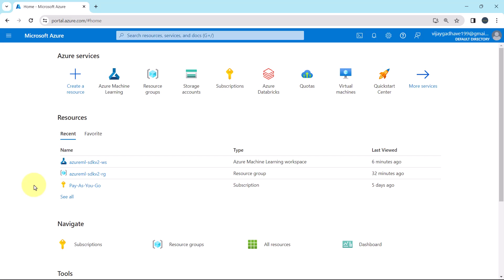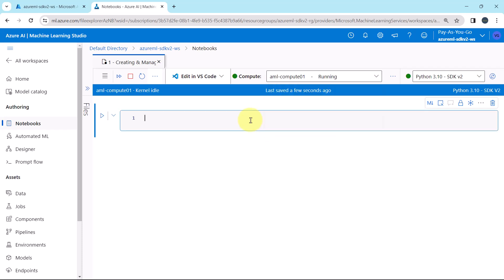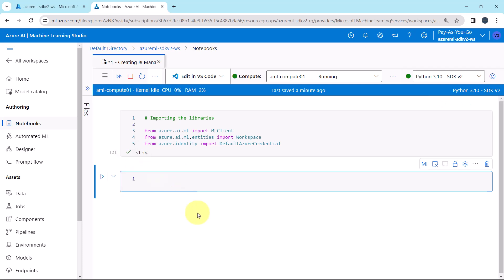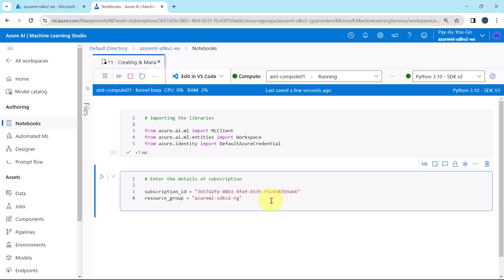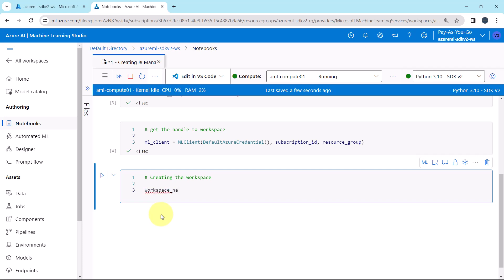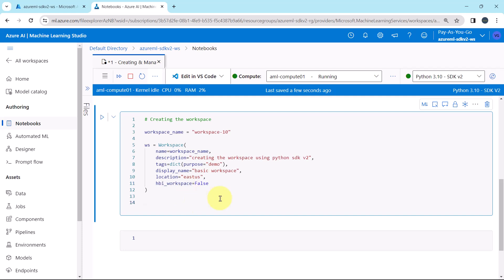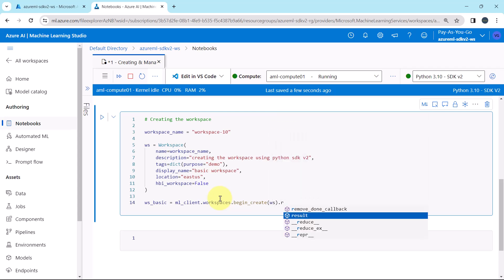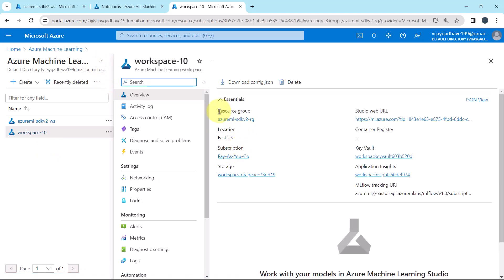74. Creating AzureML Workspace Using Python SDK V2 | Azure ML | DP-100 Exam Prep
In this video we will learn to create AzureML Workspace Using Python SDK V2.